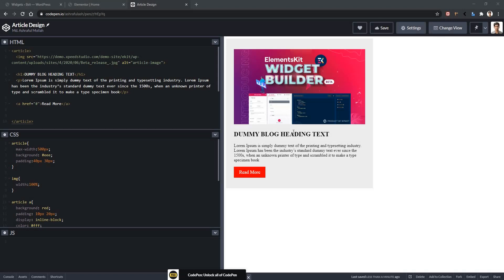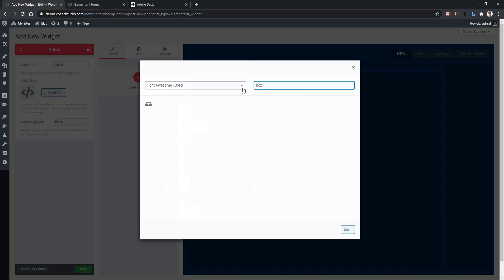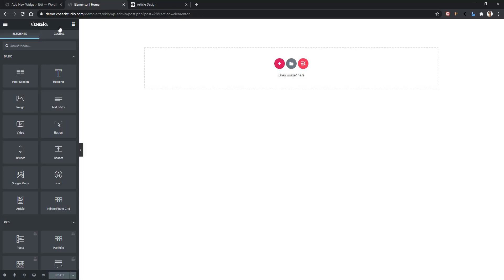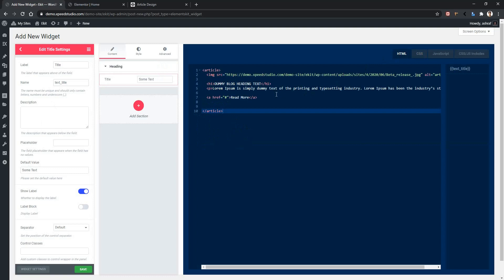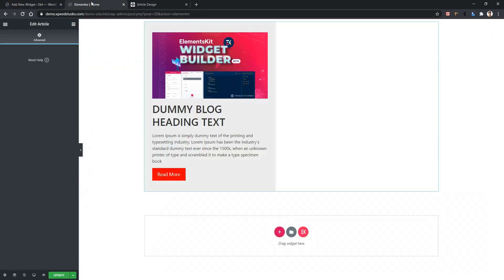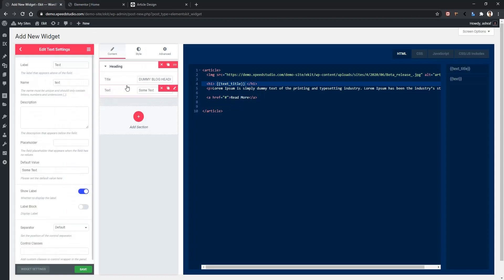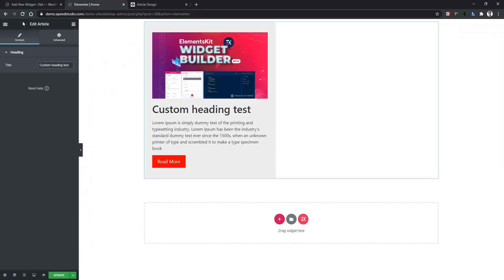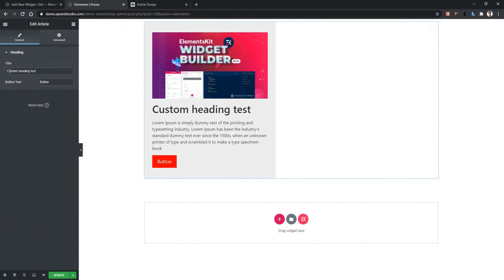Text Control in ElementsKit Widget Builder Elementor control | Wpmet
Elementor Text Control in ElementsKit Widget Builder Elementor Addon